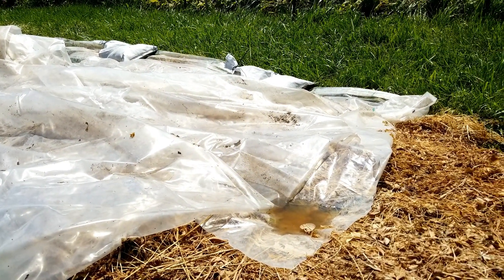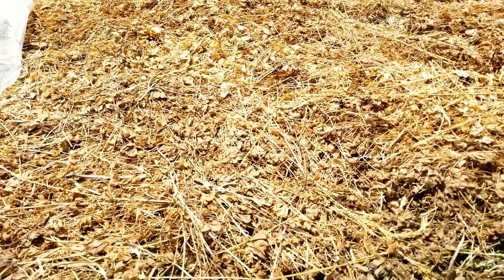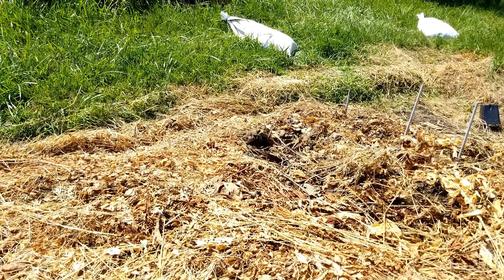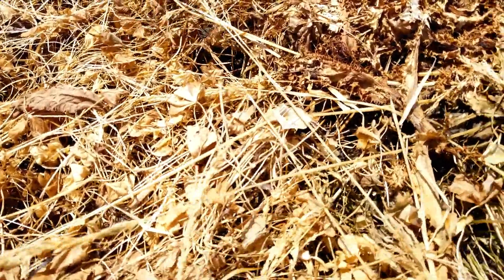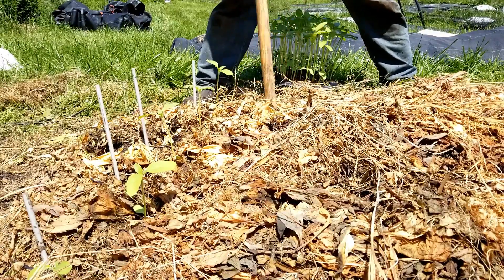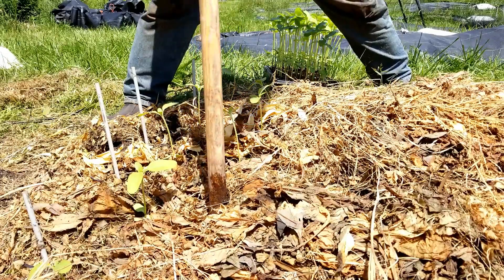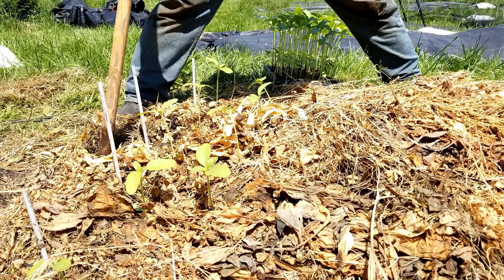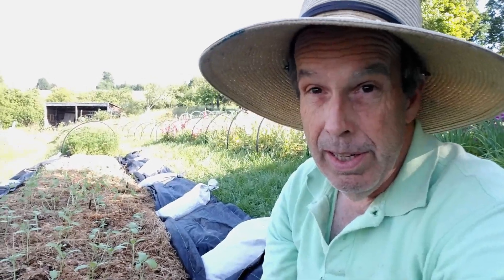Update: No Till Bed Solarization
Well, we are checking back on our Solarization experiment 1 week later.  Watch as we peel back the plastic and check out how it did in terminating our clover cover-crop and as we rotate in a planting of sunflowers.  We'll discuss what worked, what didn't, and what we can do to improve the process.

Find  other recommended products from our videos & favorite items used on the Farm or books that we recommend at our Amazon storefront: